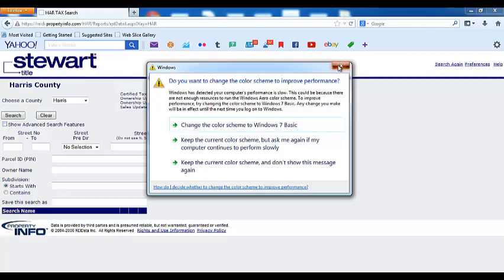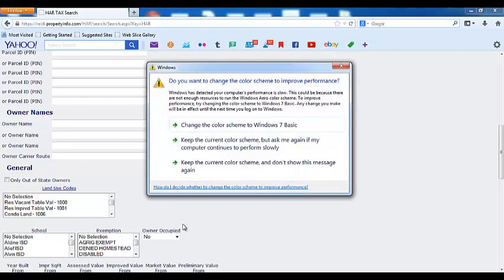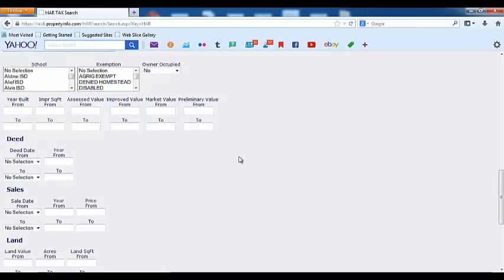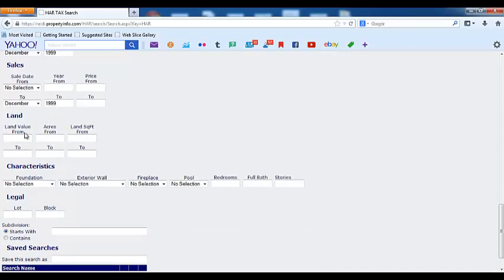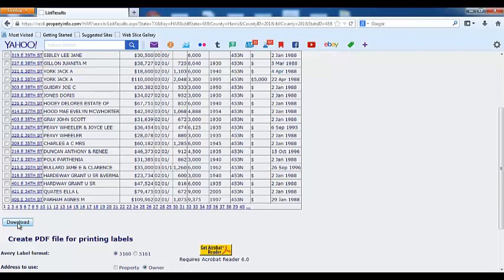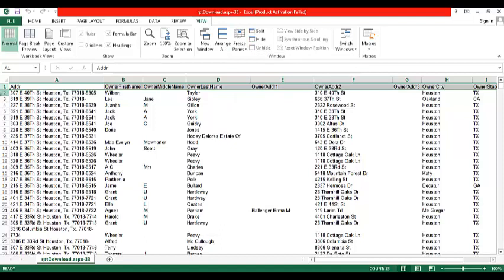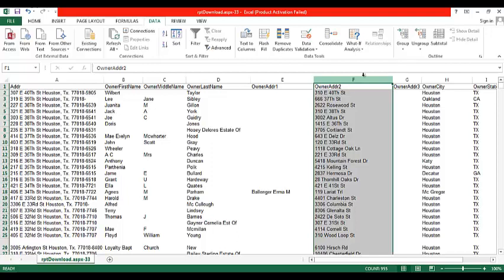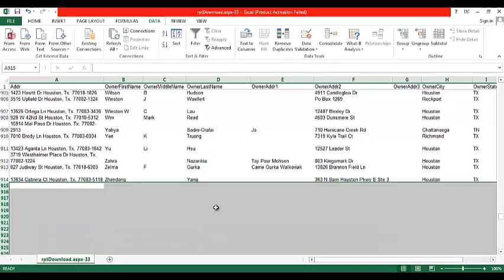List Pulling And Cleaning